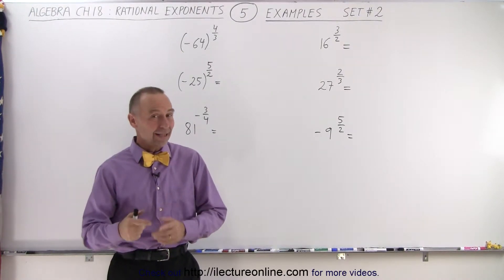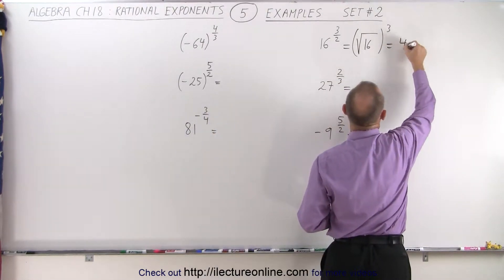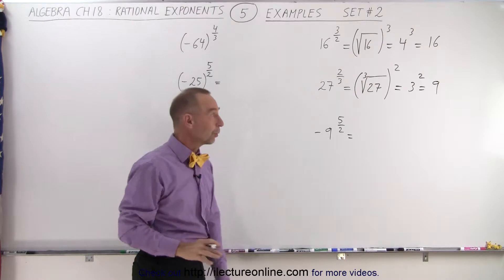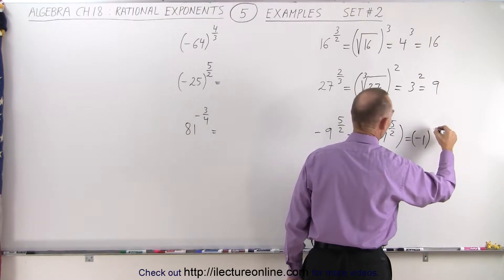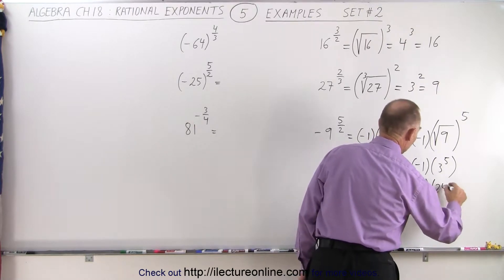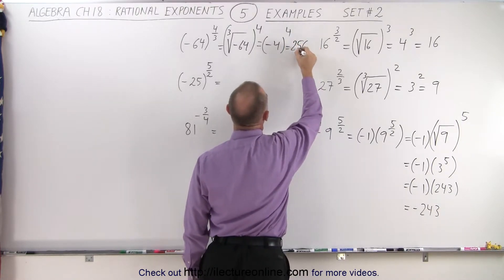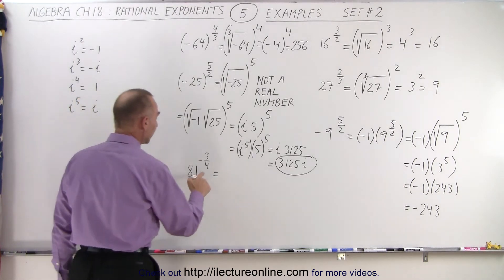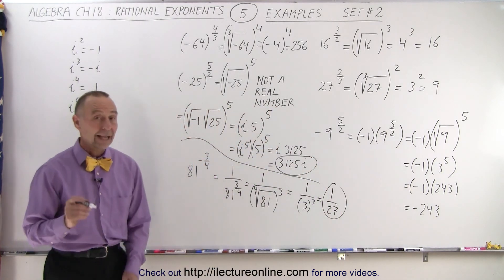Algebra - Ch. 18: Rational Exponents (5 of 15) Examples Set#2 (correction: 4^3 = 64)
We will solve some examples of numbers that have rational exponents. Example Set #2